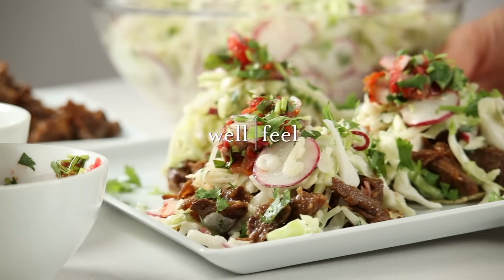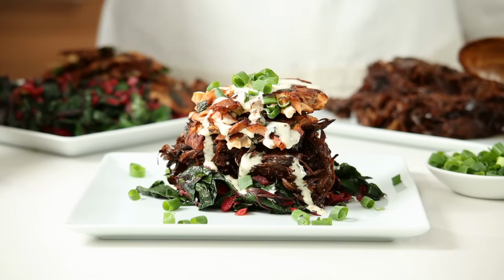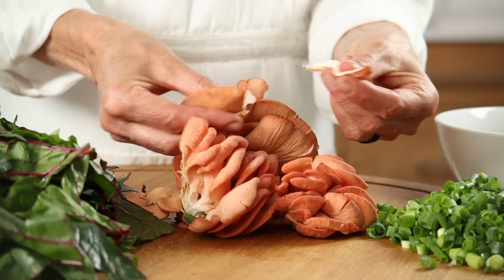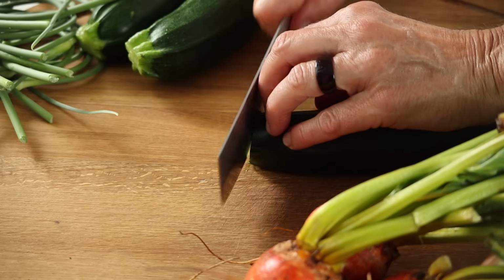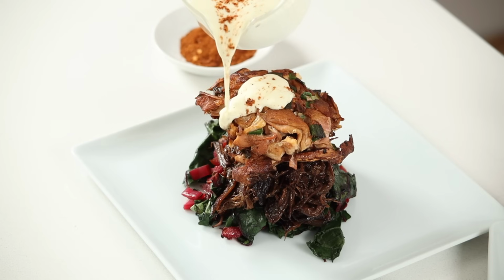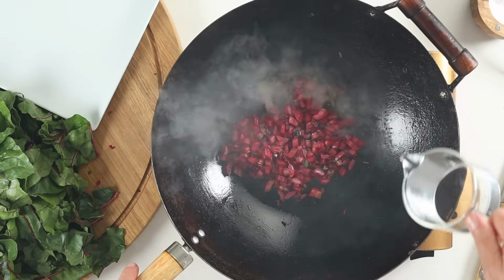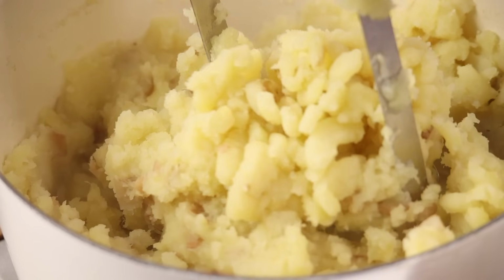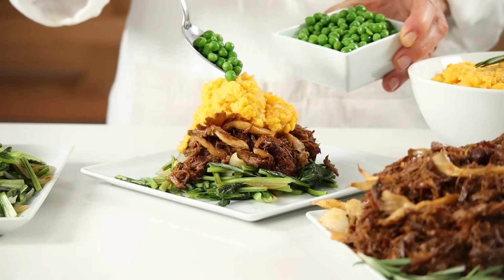How To Cook Healthy Meals Easier | There’s a relationship between what we eat and how we feel.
If you're watching this, chances are you're ready for a change—ready to feel better by eating wholesome foods instead of relying on processed options that leave you feeling anything but your best.

Give me the next 2 minutes and I’ll highlight how I peacefully cook delicious whole foods in 5 easy-to-repeat steps for a longer healthier life. And using just 3 pans.

I'm Rebecca Thompson, a certified functional medicine health coach, and I know the power of food because I lived it. I get it. We want food to taste delicious, we want food to be good for us, and we also have busy lives.

► LINKS TO BOOKS REFERENCED FOR THIS VIDEO
Young Forever: The Secrets to Living Your Longest, Healthiest Life by Dr Mark Hyman
Outlive: The Science and Art of Longevity by Peter Attia MD

⏱️ TIMESTAMPS
00:00  Intro to HOW TO COOK HEALTHY | There’s a relationship between what we eat and how we feel.
00:22  I'm Rebecca Thompson, a certified functional medicine health coach.
00:36  We want food to taste delicious, we want food to be good for us, and we also have busy lives.
00:40  Step #1 Choose fresh wholesome foods.
00:58  Step #2 Use prep time as meditation time.
01:28  Step #3 Create simple sauces to elevate any dish.
01:40  Step #4  Transform food with heat using just 3 pans.
02:38  Step #5  Eat in joy. Enjoy! Less dis-ease.
02:52  Thanks for joining me! Heres to our health! ~Rebecca

👩‍🍳 NO COOKBOOK YET … BUT YOU CAN BUY MY ONLINE COOKING COURSE FOR A LIMITED TIME! Get 130+ videos and tutorials for healthy cooking.